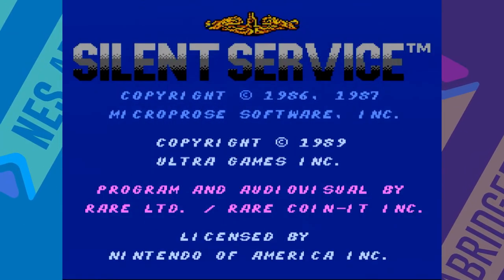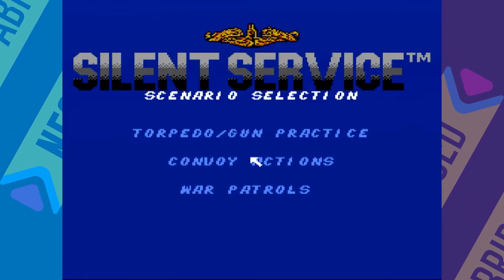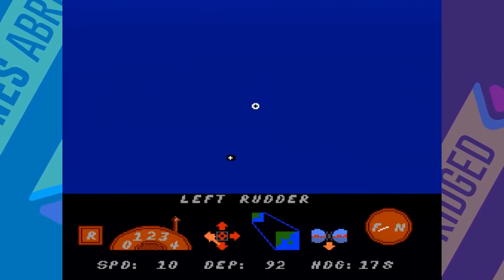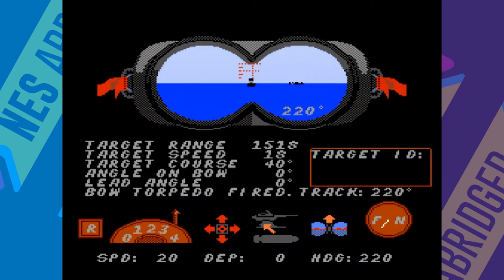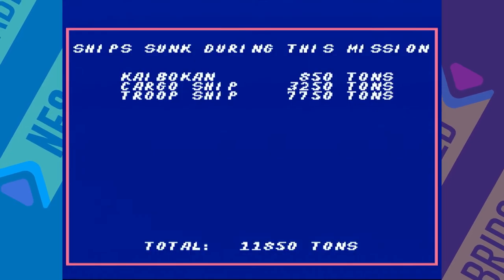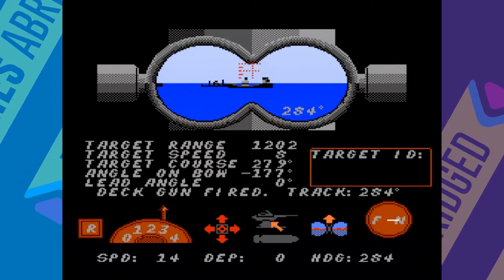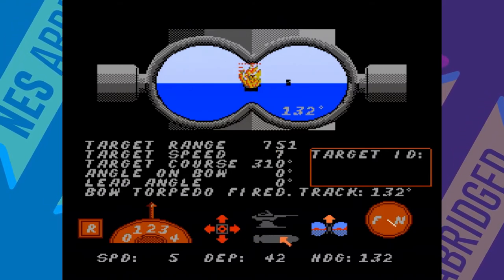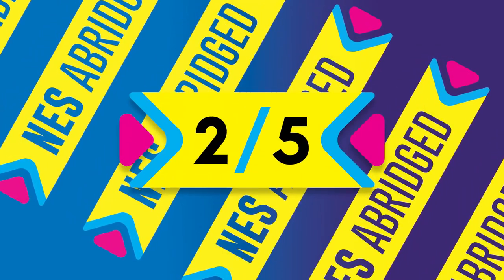NES Abridged - Silent Service Review (1989)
An abridged review of Silent Service for the Nintendo Entertainment System (NES).

NES Abridged is a series of short form retro game reviews focusing on the NES library.

If you'd like to watch me play retro games live, you can check me out on Twitch:

If you enjoy the NES Abridged reviews check out the full playlist for more retro gaming goodness:

As always, thank you for checking out my retro game reviews!